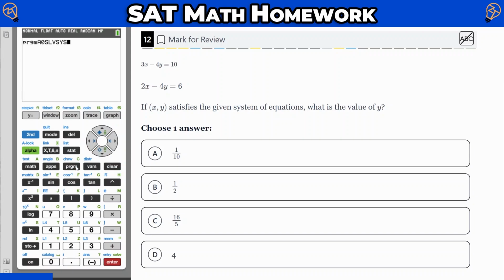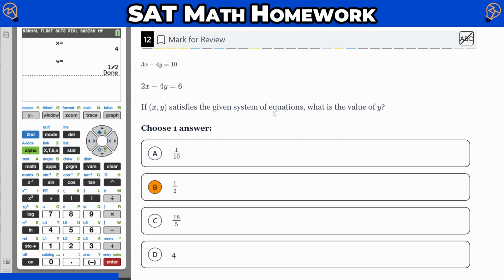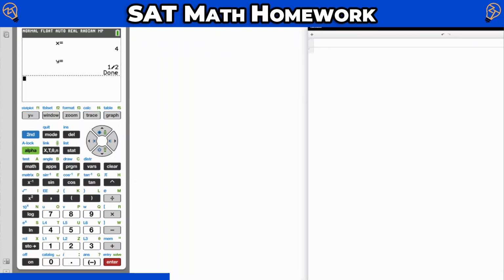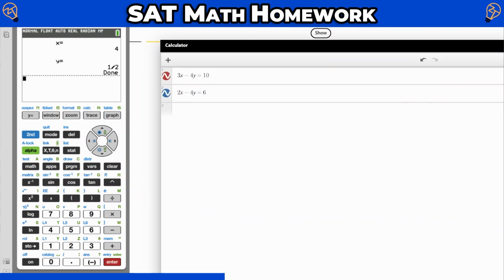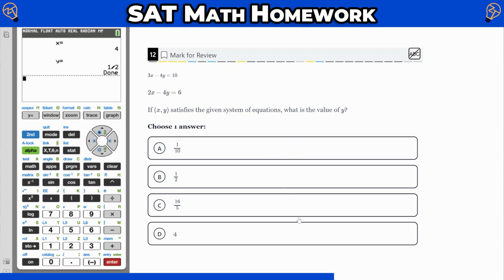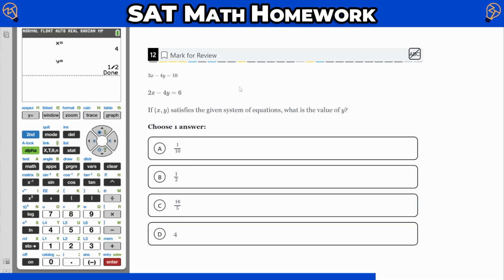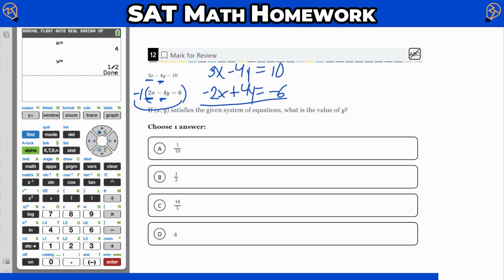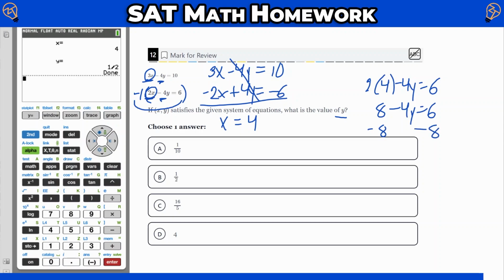Week 3 - Day 2 (Math: Algebra) - #12